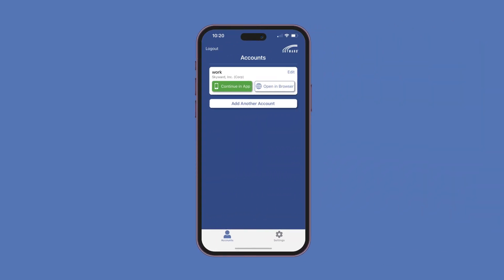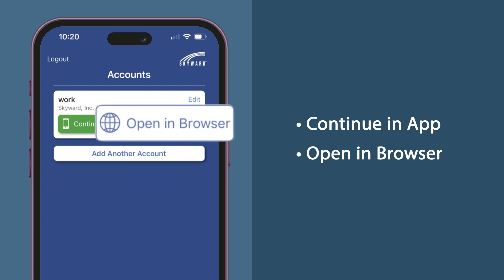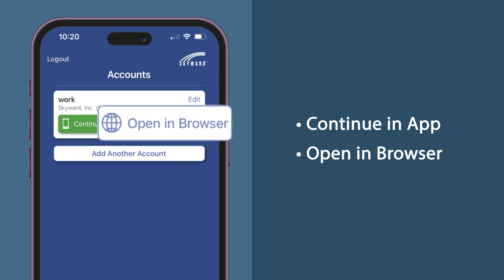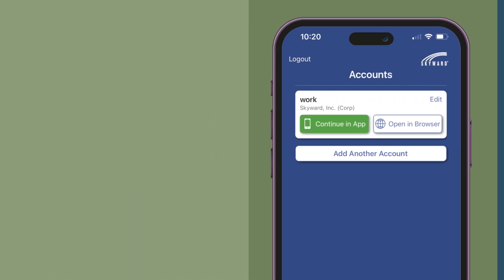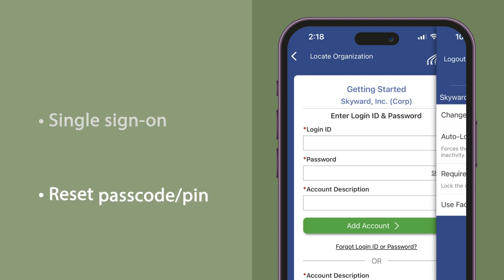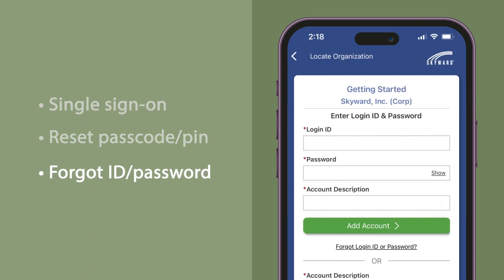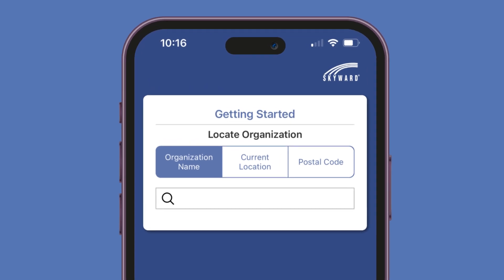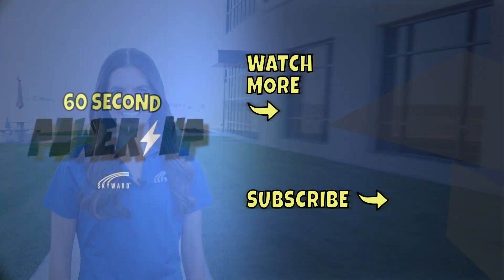2023 Skyward Mobile App Updates (SMS 2.0, 60 Second Power Up)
Welcome to another 60-Second Power-Up. The new and improved Skyward Mobile app is here! We’ve been hard at work making the app more streamlined and user friendly. Let’s take a look at some of these updates.

The first change you’ll notice is when you log in. There is a new navigation button which gives you the option to “Continue in app” or “Open in Browser.” The “open in browser” option gives you quick access to features only found in the desktop version of Skyward, that are not available on mobile. So now you have access to the entirety of Skyward on your mobile device.
Additional updates include single sign-on, the ability to reset your passcode or pin within the app, and the option to launch Forgot Login ID or Password. We also improved navigation and labels and the account setup experience.

It’s as easy as that! Check out the other 60-Second Power-Ups and become even more Skyward savvy.